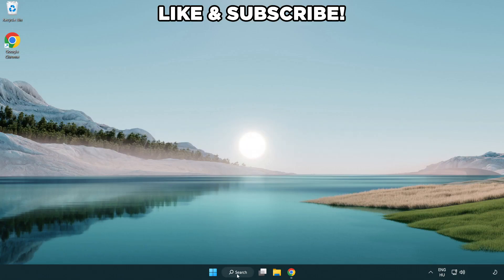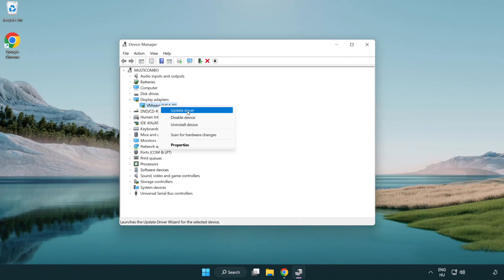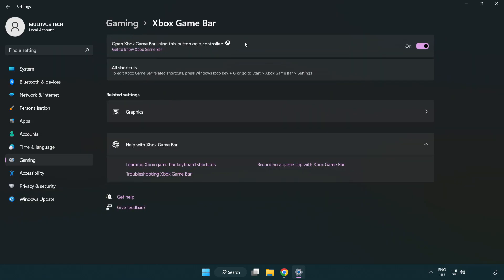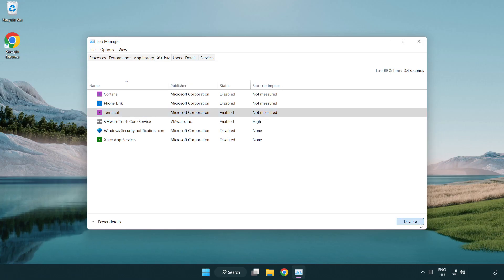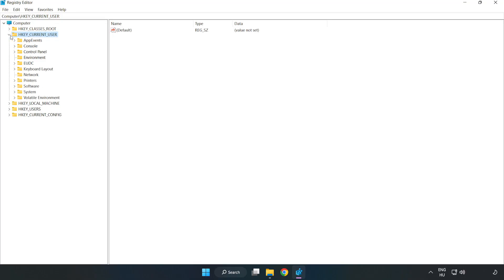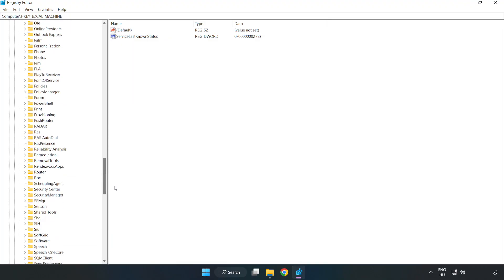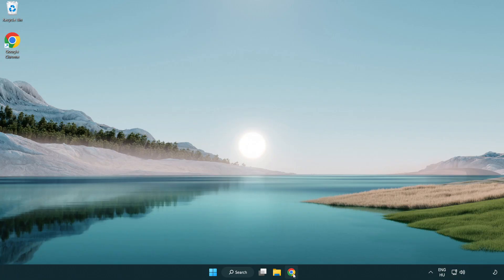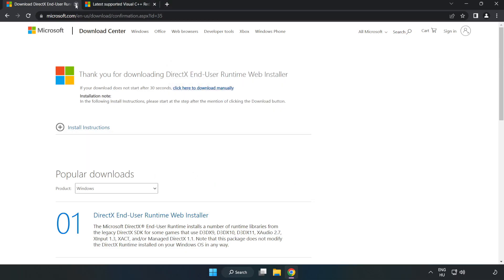How to FIX NBA 2K25 Low FPS Drops & Lagging!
I'm going to show How to FIX NBA 2K25 Low FPS Drops & Lagging!